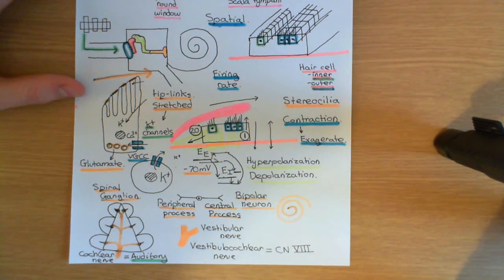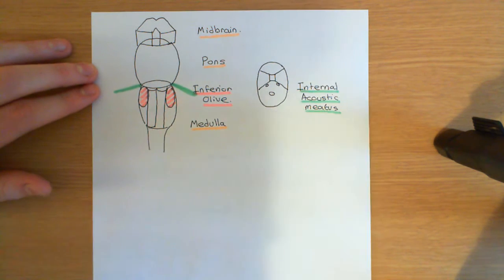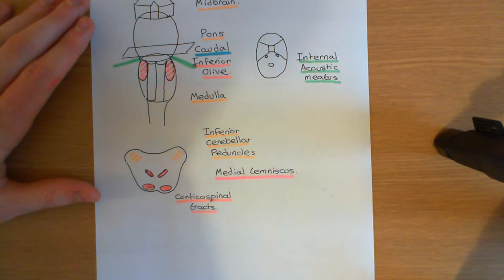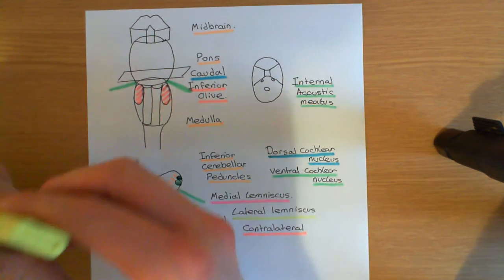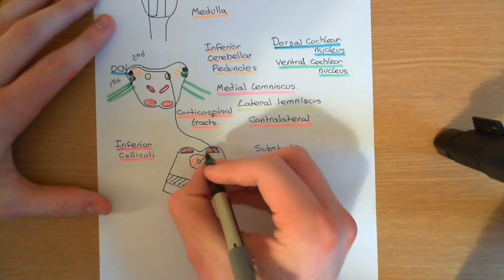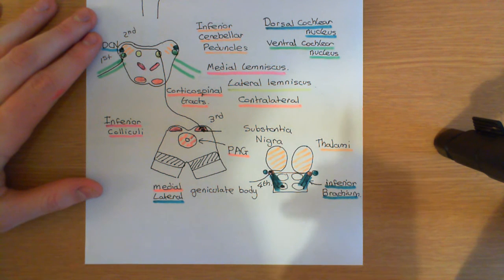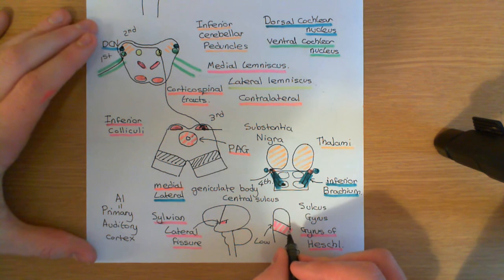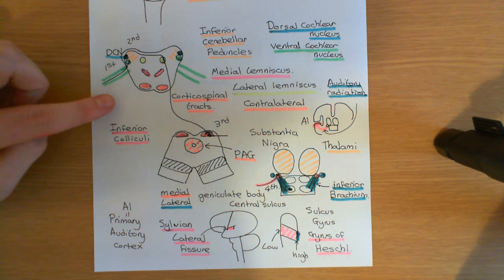The Auditory System Part 6